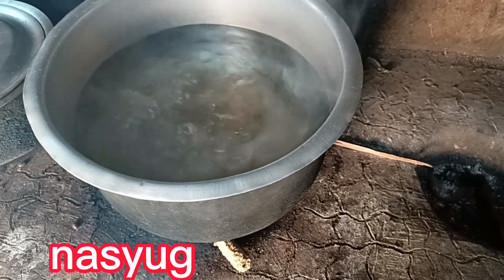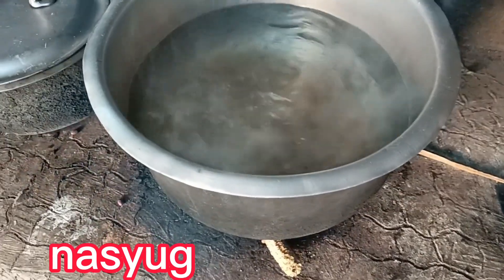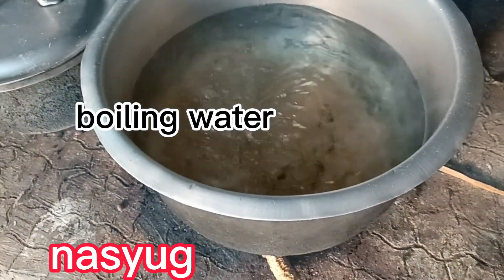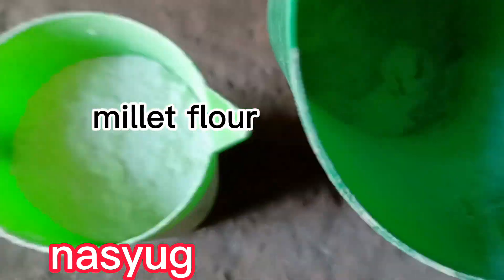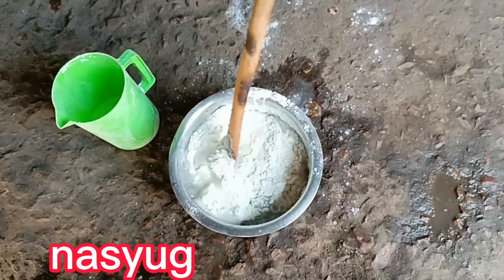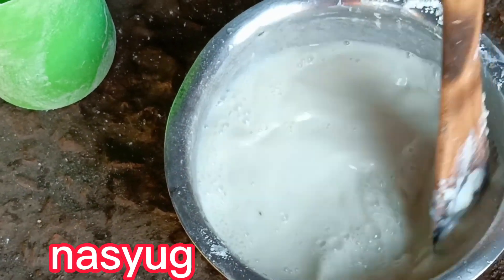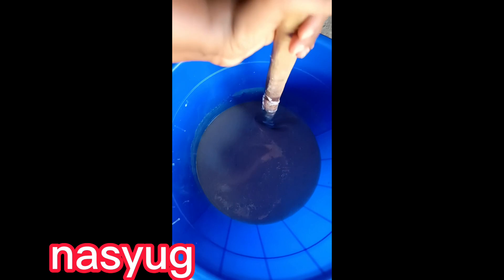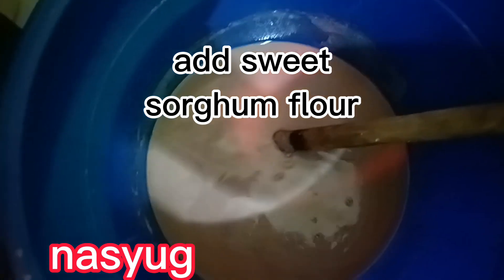African village life in Uganda// Preparing maize, millet and sorghum bushera for the family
Thank you so much for being by my side